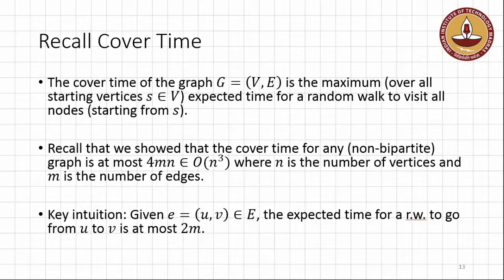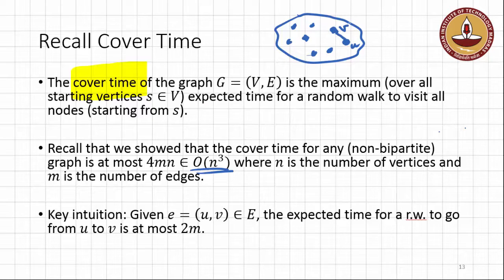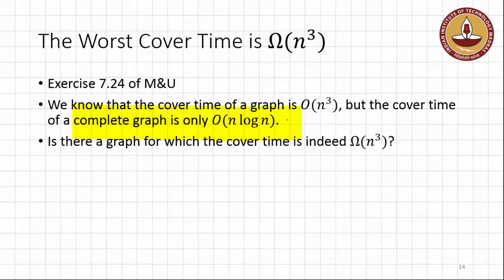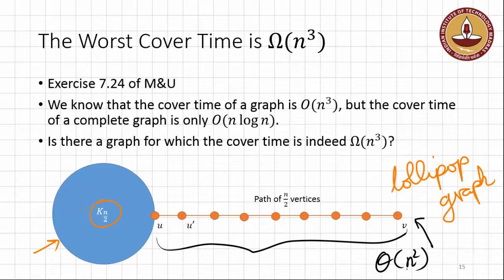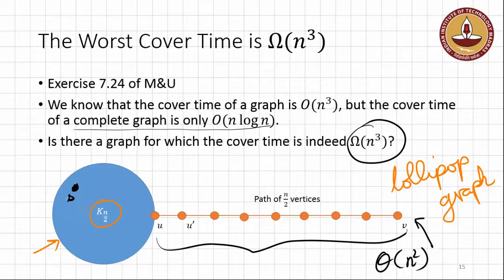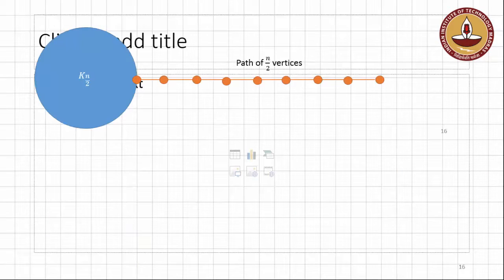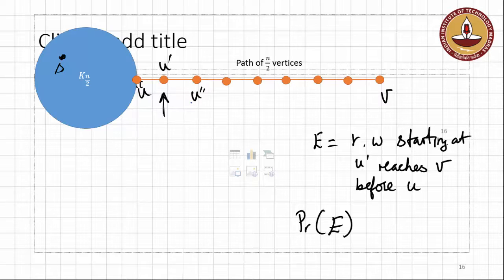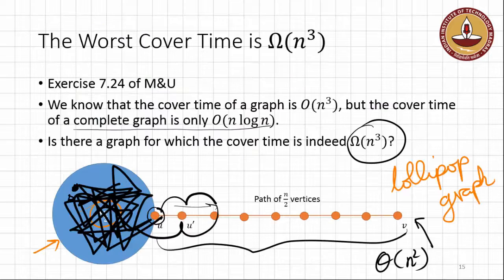Problem solving video Lollipop Graph